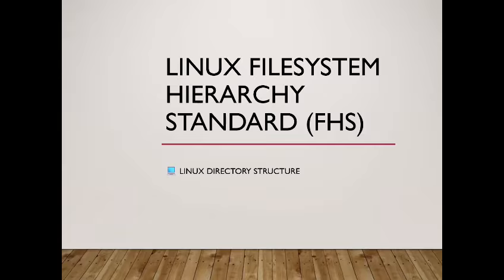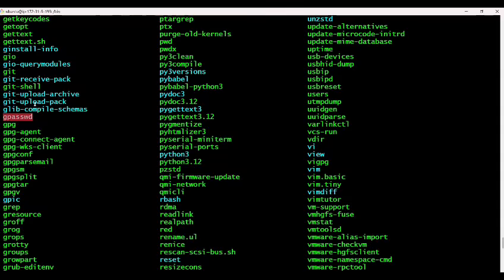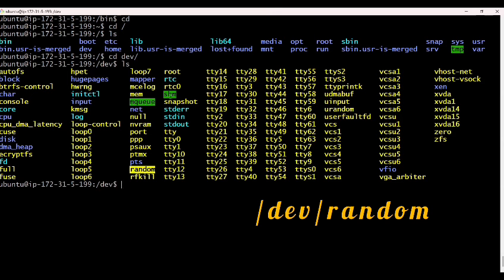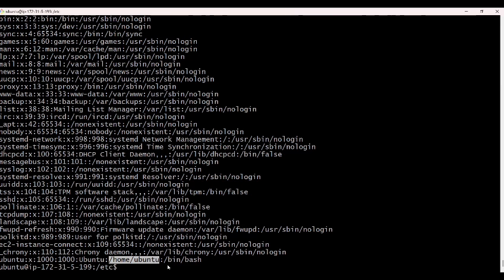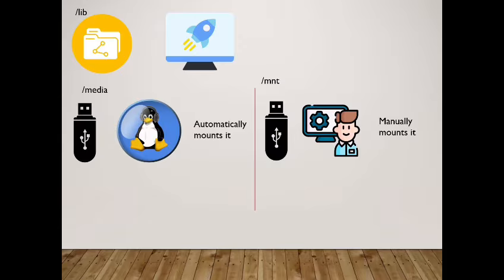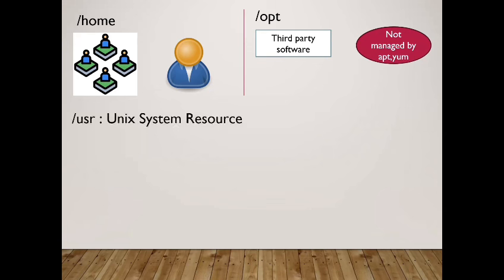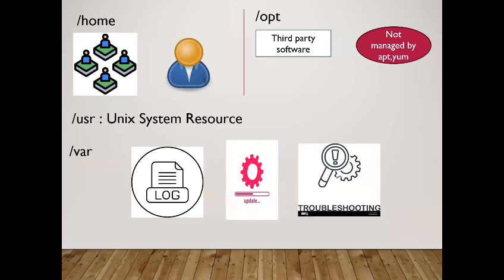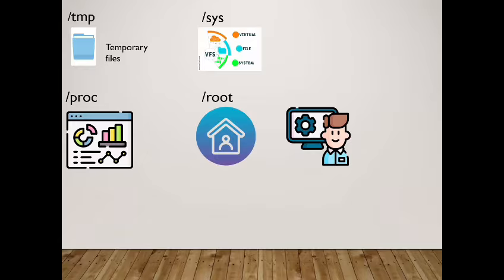Filesystem Hierarchy Standard | Major Directories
In this video, we dive into the Linux Filesystem Hierarchy Standard (FHS)—the blueprint behind how every Linux system organizes its directories. You'll learn what each major directory like /etc, /var, /usr, /home, /tmp, /opt, /proc, /sys, and /root is for, how they work, and why they matter.

Chapters:
0:00 What is FHS?
02:18 /bin
03:48 /sbin
04:40 /boot
05:05 /dev
07:51 /etc
09:25 /lib
09:53 /media
10:41 /mnt
12:00 /home
13:04 /opt
14:32 /usr
15:08 /var
16:58 /tmp
17:56 /sys
18:16 /proc
20:00 /root